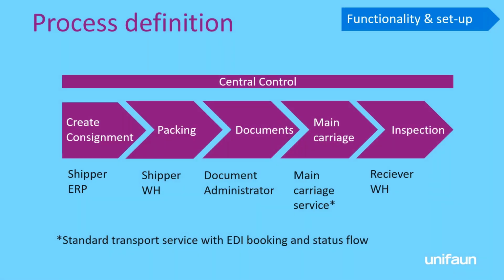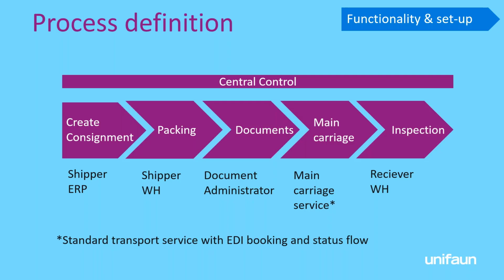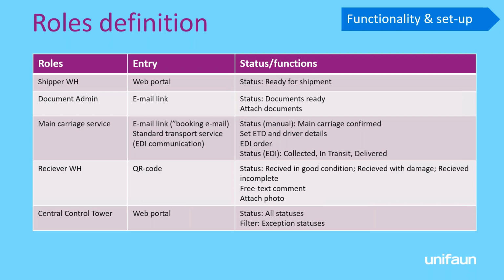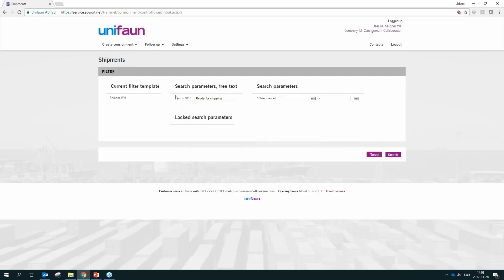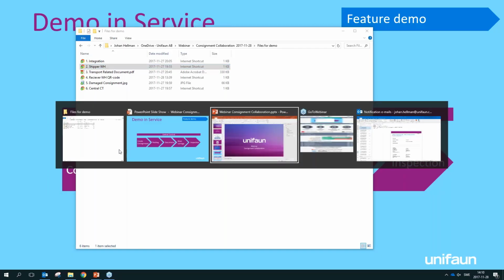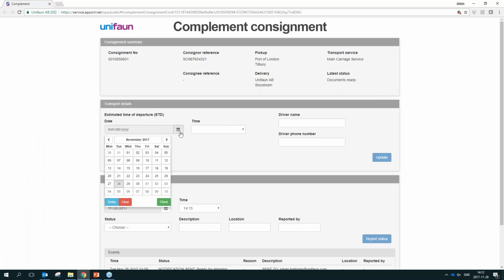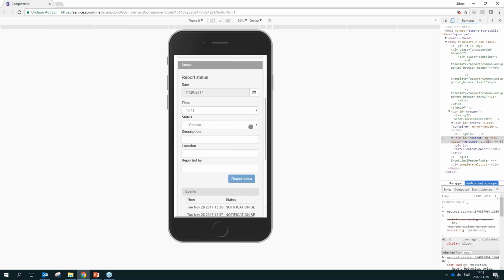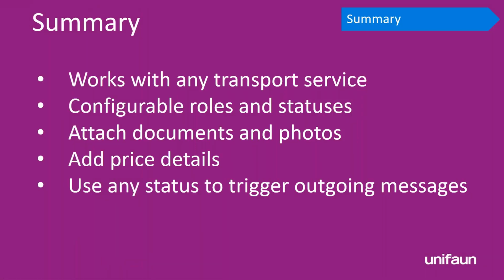Webinar - Consignment Collaboration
Watch our webinar about the function Consignment Collaboration.

Consignment Collaboration gives better visibility and control and make sure everyone gets the information they need.